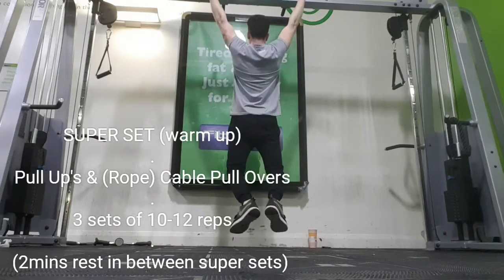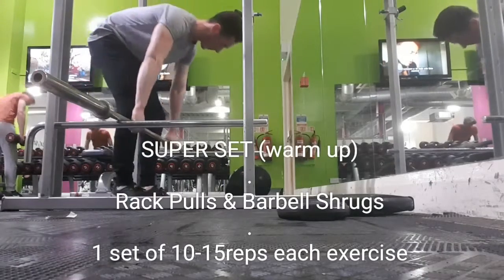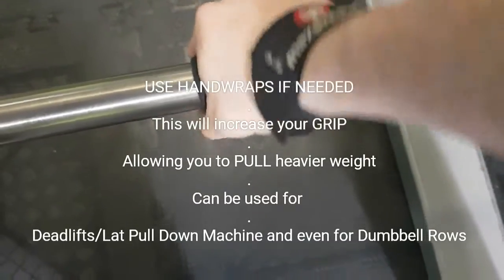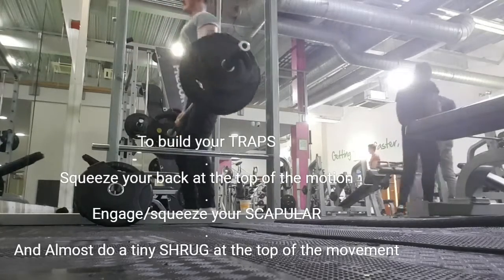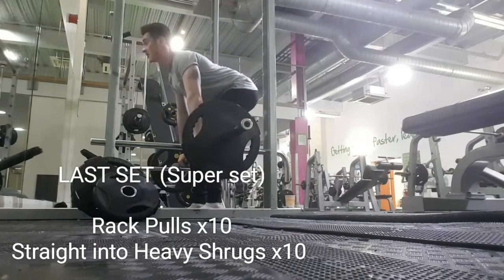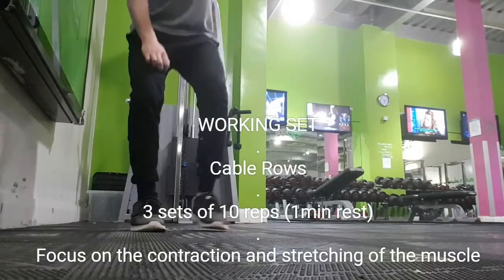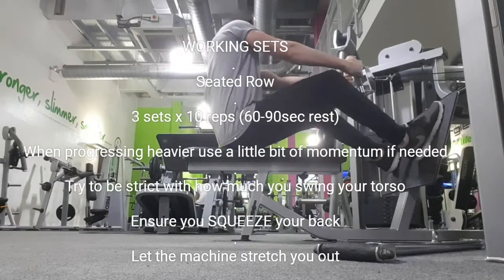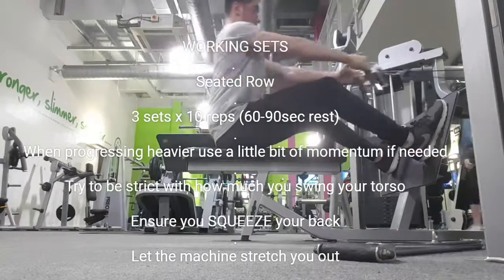BACK BULKING WORKOUT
I  this video you'll find useful information and tips on how to target your back from all angles